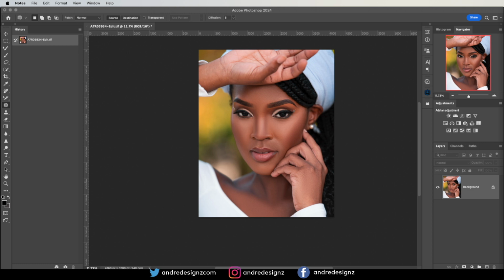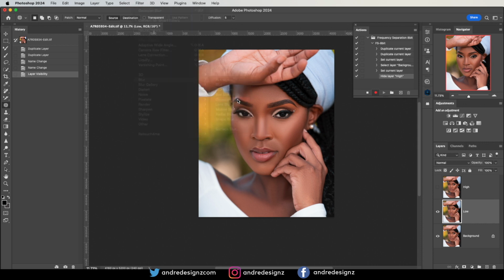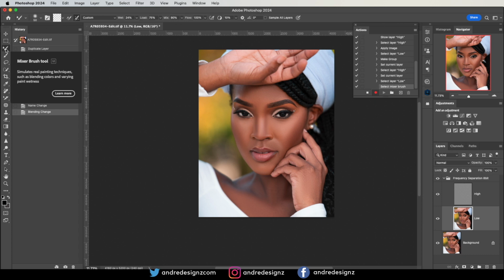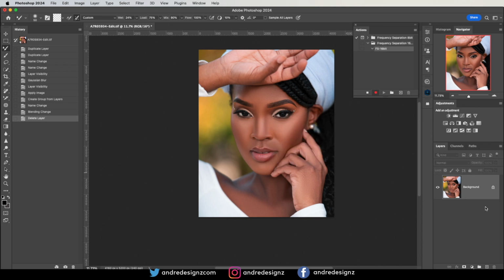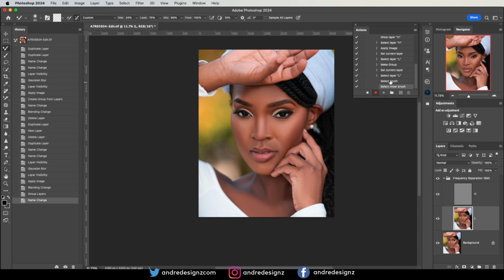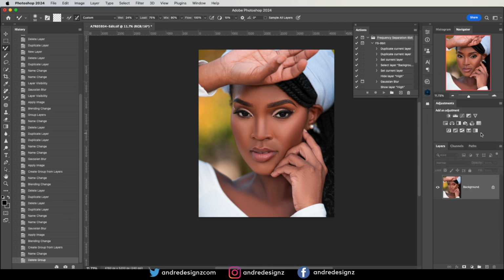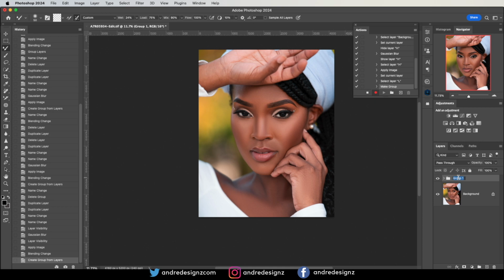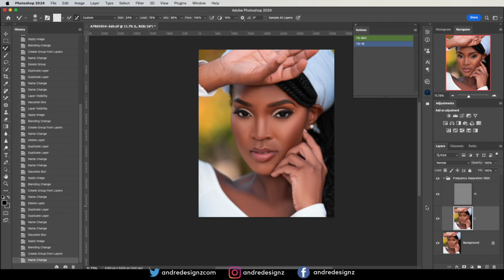Create Your Own Frequency Separation Action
On this channel, I'll be showcasing my editing and photography processes.

-🔴 Previous Video -🢃-
●Remove blemishes, frequency separation, and color grading.